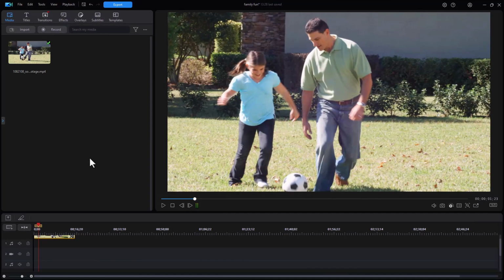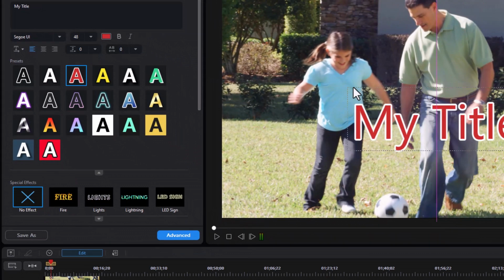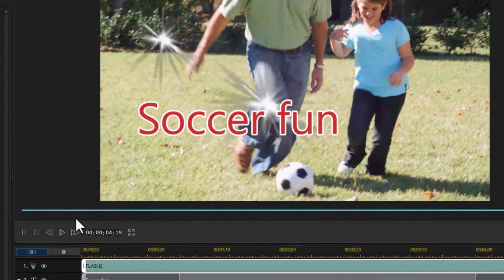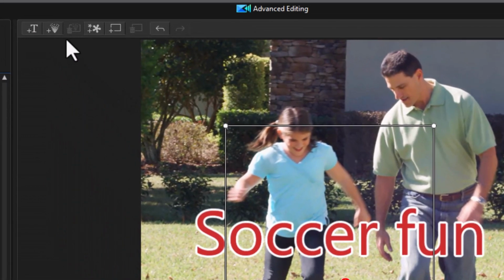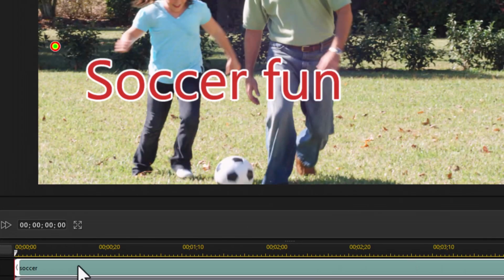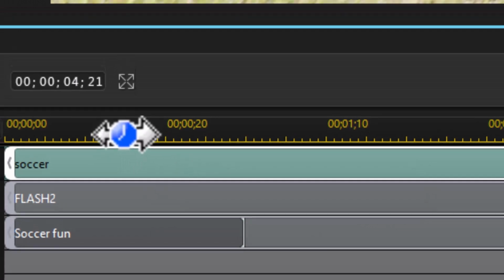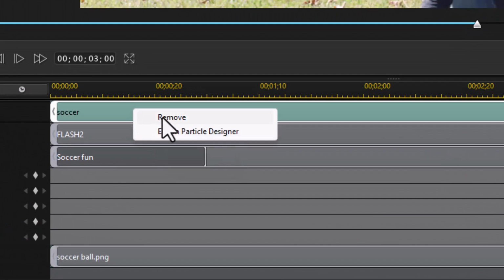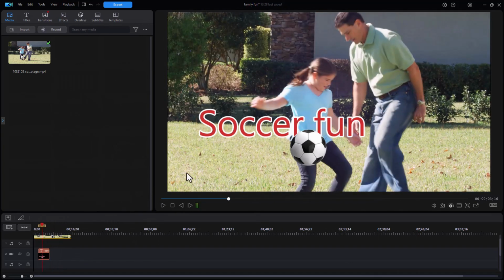How to add particles and objects to your titles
You don't have to stick with text only. You can add particles and objects to your titles and even save them for use in multiple projects. We show you some of the possibilities in this tutorial.